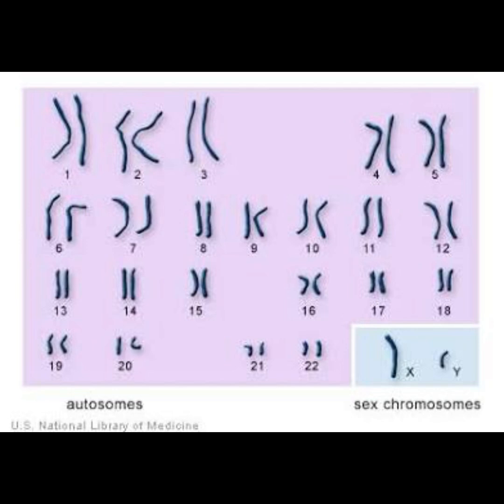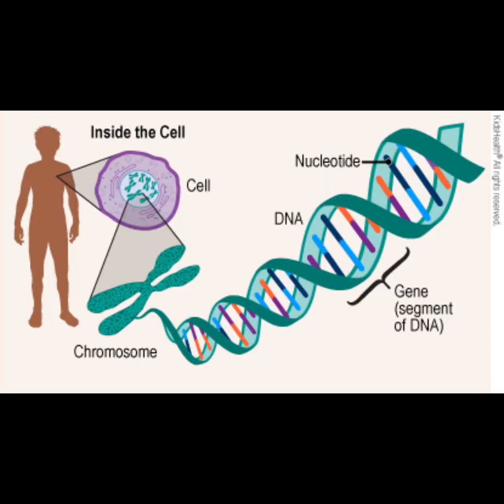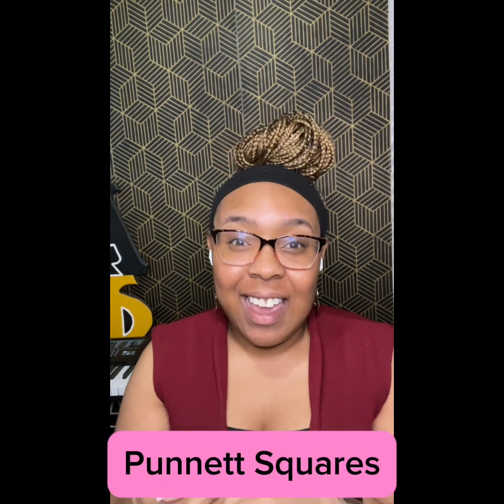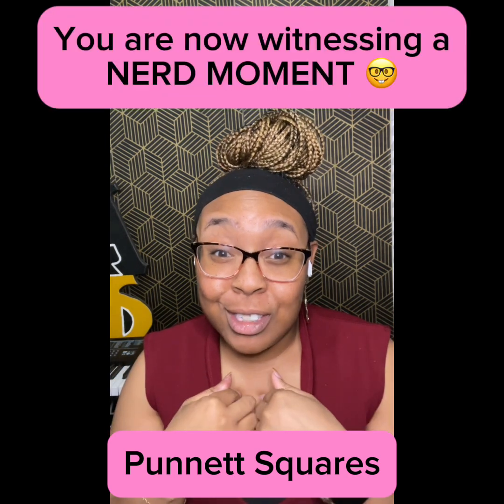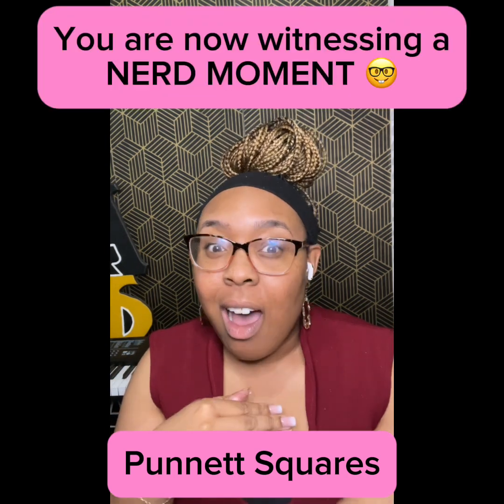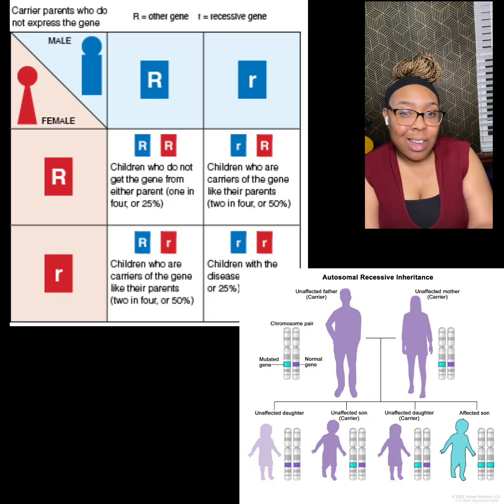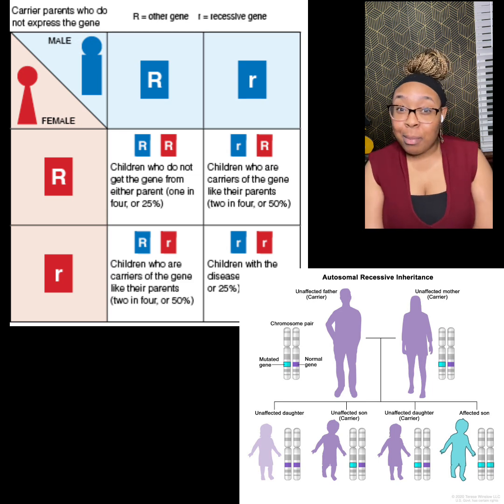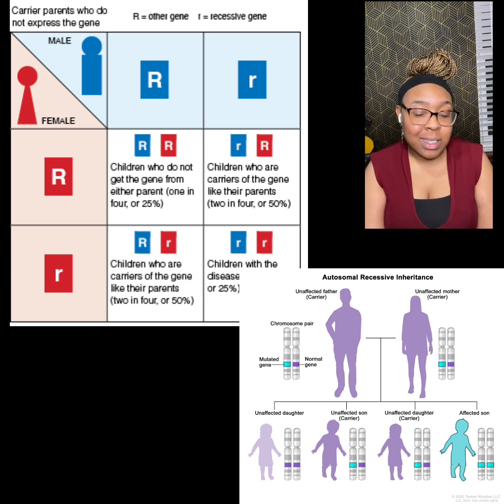Punnet Squares and Pedigrees:All in your family’s business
My birthday is this month!! (March 19th) Feel free to bless this ministry monetarily 🙌🏾🤭
🧬 She Knows DNA Videos Drop Every Tuesday
Be sure to watch until the end. You never know what may come 🤭